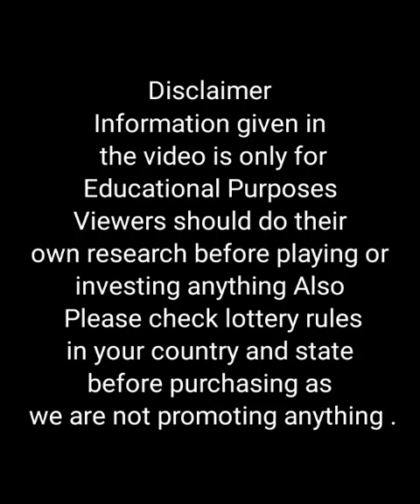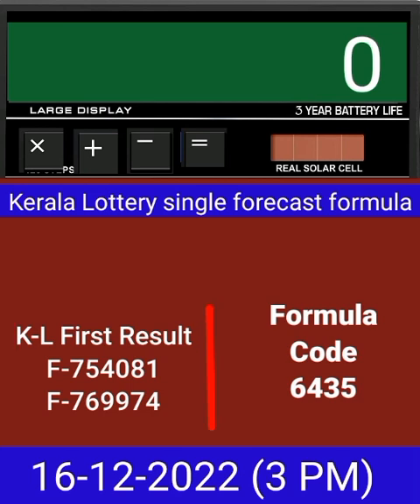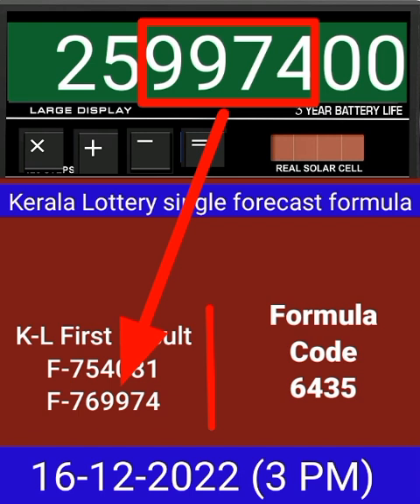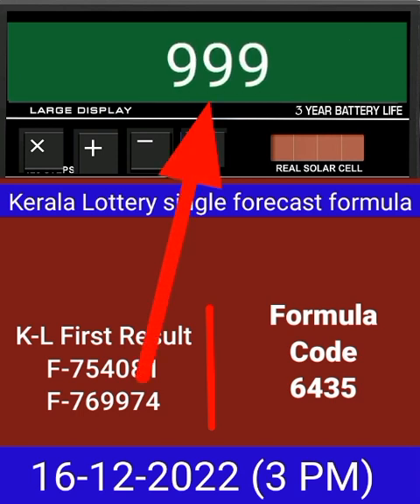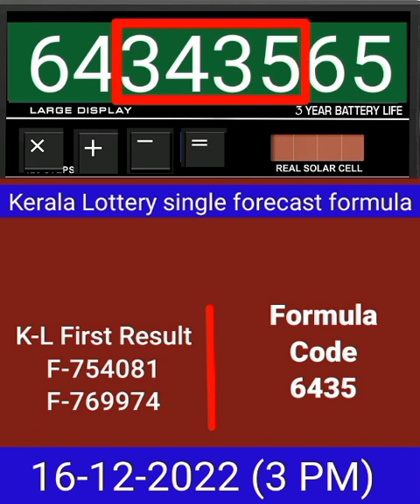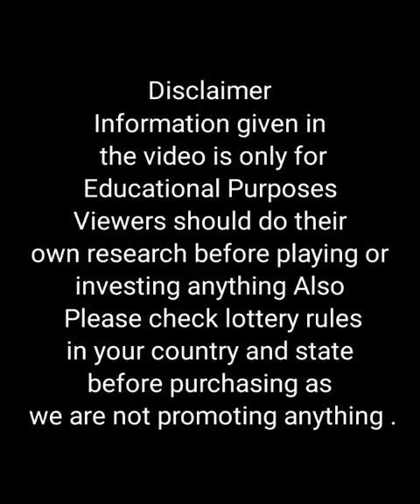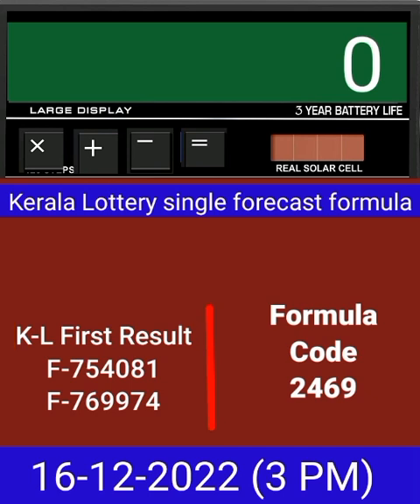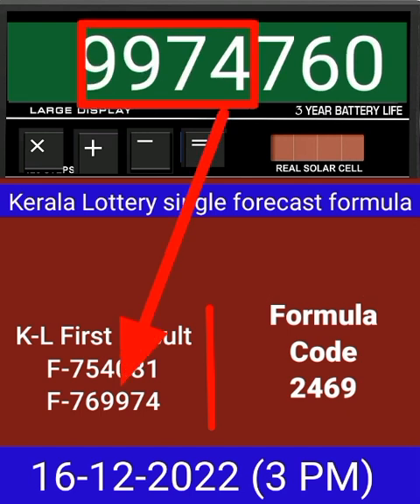Kerala lottery live | Kerala lottery guessing today | Kerala lottery result today live